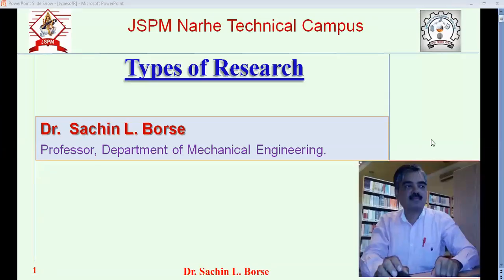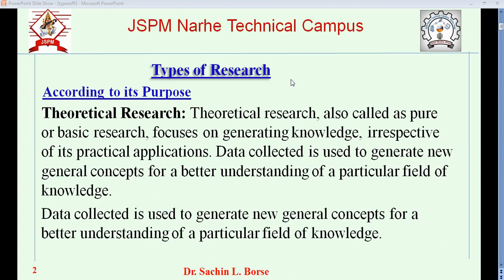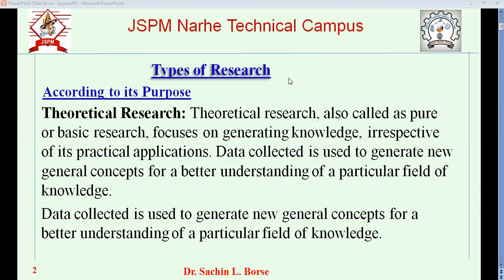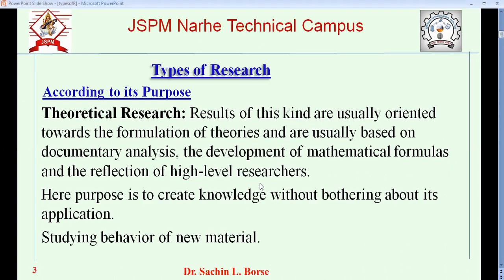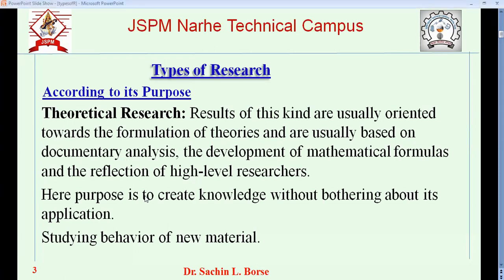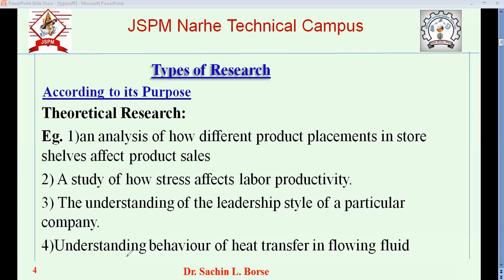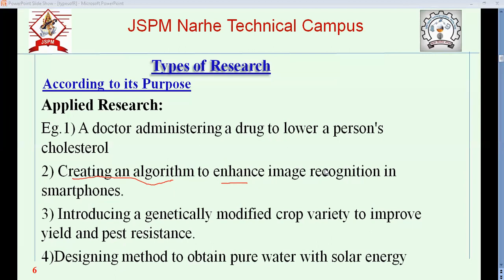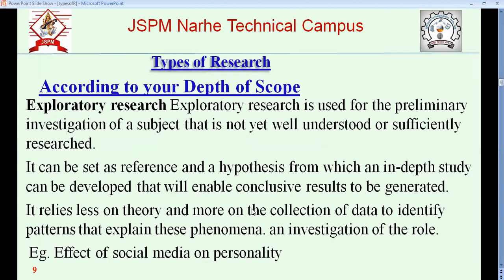Research Methodology-26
Research Methodology-26. Types of research